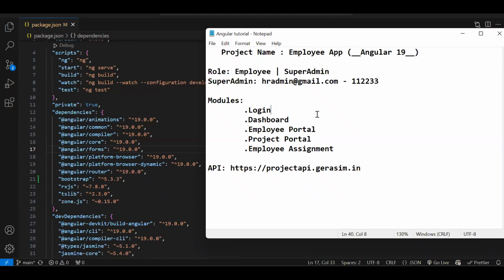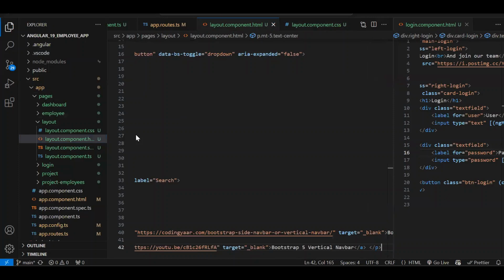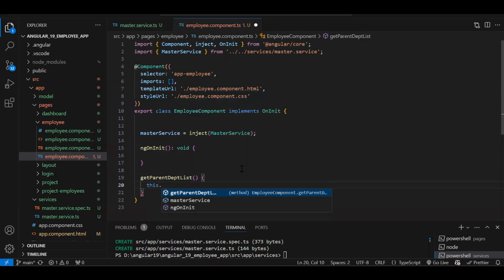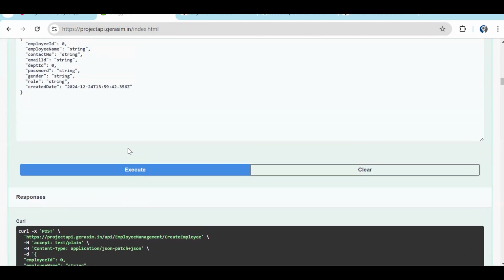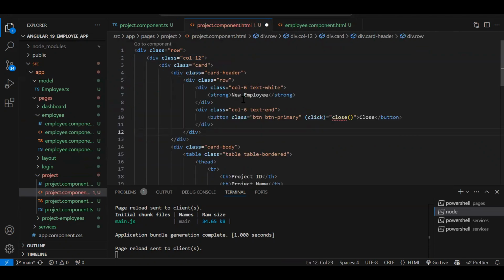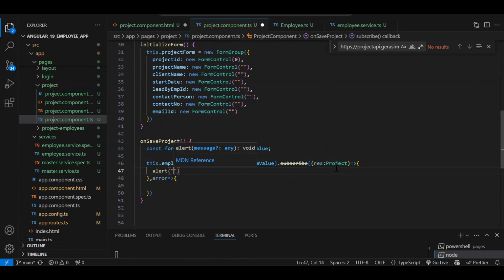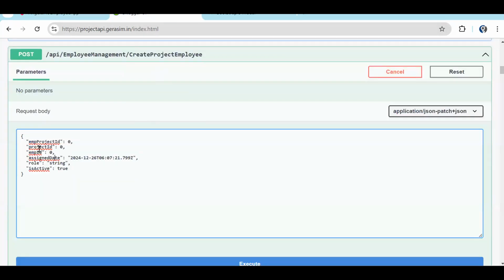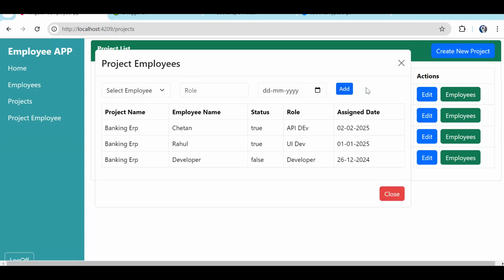Employee Management App in Angular 👨‍💼 Full CRUD with Validation & Dashboard | Angular Tutorial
For one to one Connect
Say Hi on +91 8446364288

Employee Management app Angular 19.
A project from scratch where we get to use all possible basic topic from angular to complete project with API integration.

Modules:
 .Login
 .Dashboard
 .Employee Portal
 .Project Portal
 .Employee Assignment